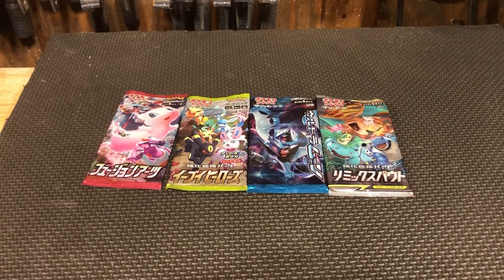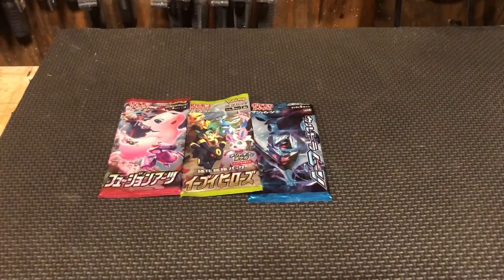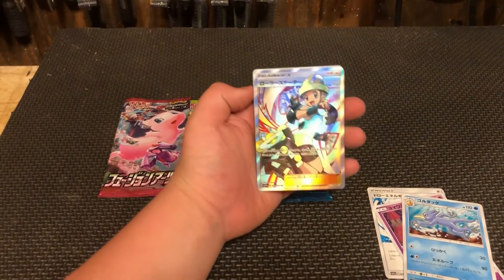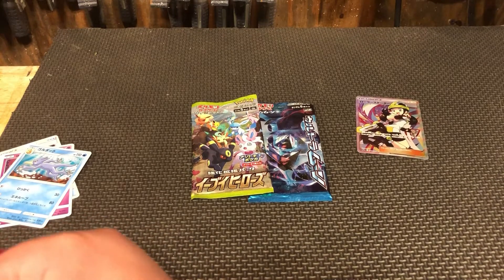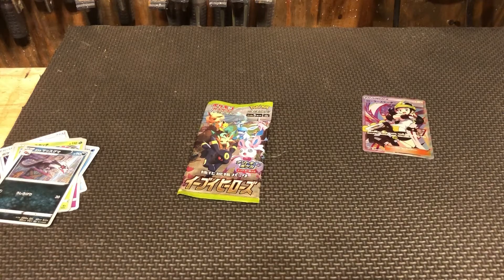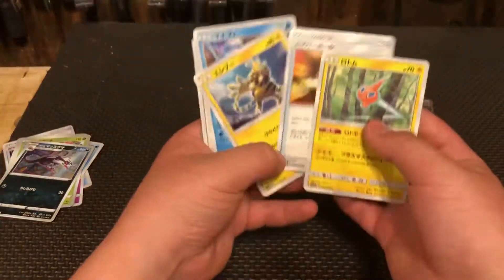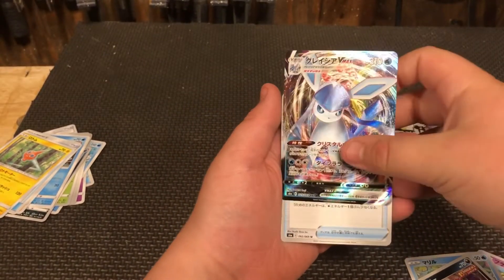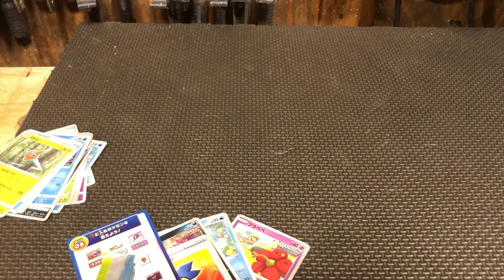First Japanese card pack opening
I got some good pulls